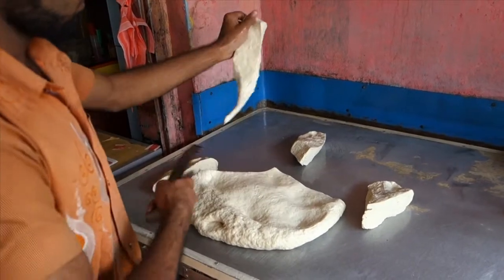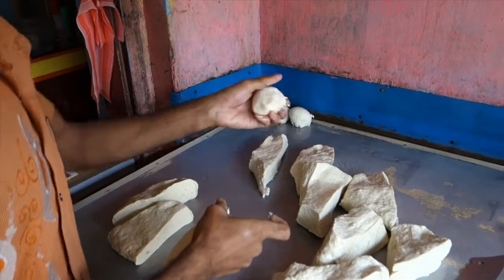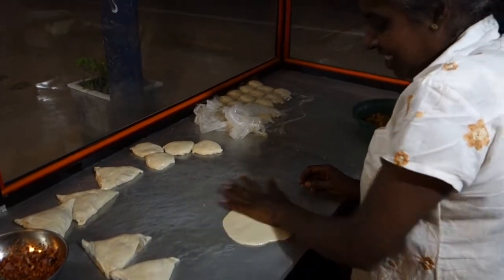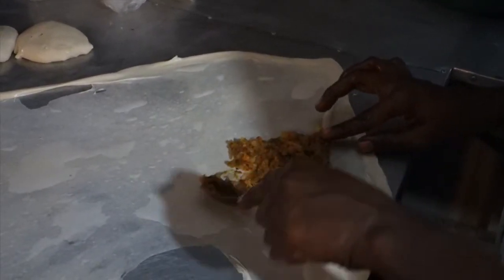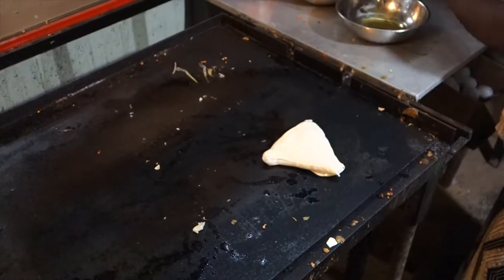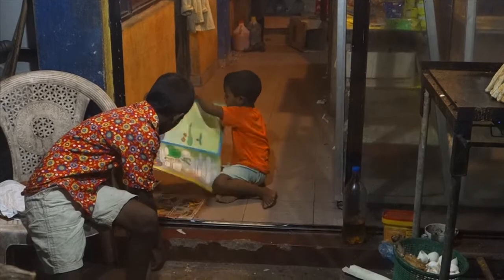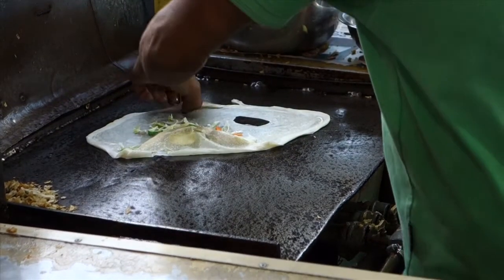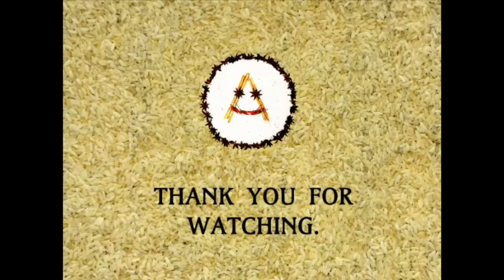Vegetable and egg roti // Sri Lankan recipe filmed in a street restaurant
Authentic video recipe from Sri Lanka. How to make a vegetable and egg roties, traditional Sri Lankan pastries, typical street food. Suitable for vegetarians like majority of Sri Lankan food. Filmed in a street restaurant.

- curry leaves
- pandan leaves

Filmed on Sony Cyber Shot RX 100

Thanks to JINGLE PUNKS for the free cool tune ON THE BACH in the background of all videos :)

Autentický video recept ze Srí Lanky. Jak udělat zeleninové a vaječné roti, tradiční srílanské plněné pečivo.

Natočeno na Sony Cyber Shot RX 100

Díky JINGLE PUNKS za super skladbičku zdarma ON THE BACH, která podkresluje všechna videa :)